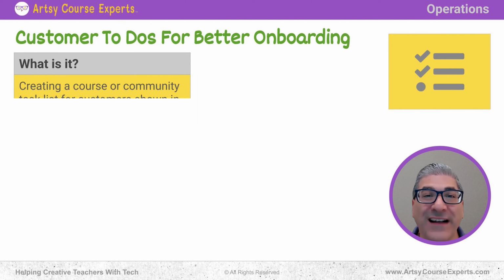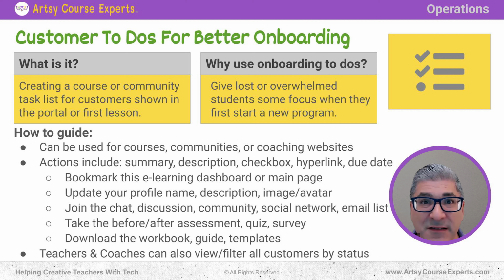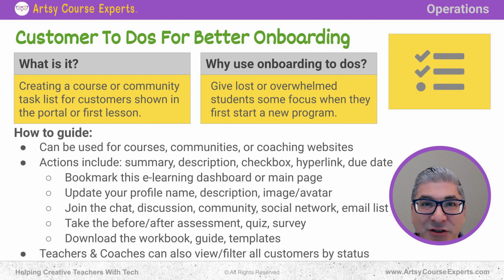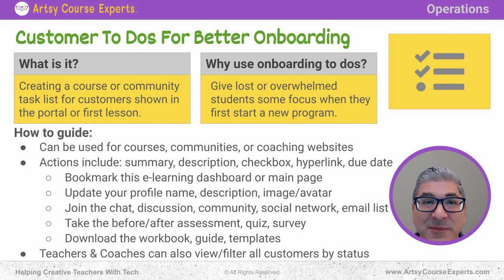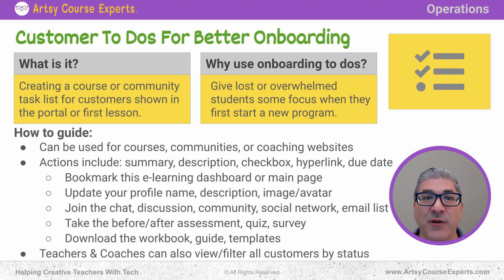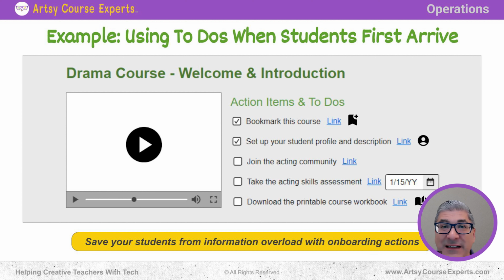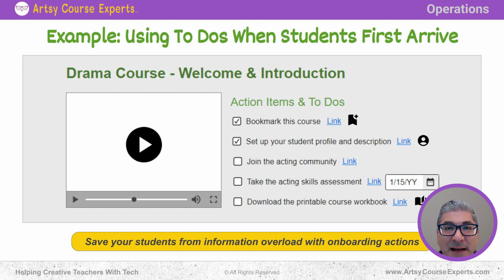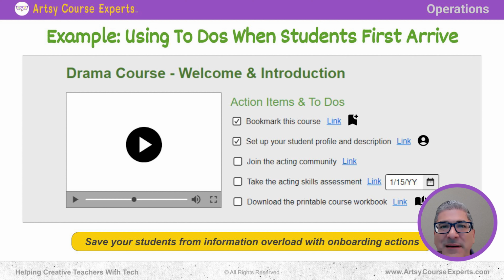Customer To Dos for Better Onboarding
Are you facing challenges with students and members getting lost during the onboarding process for your programs?

In this lesson, we’re exploring all the necessary to-dos and actions for new students. This ensures they don’t get lost when they join your program, resulting in a positive onboarding experience. With a great onboarding experience, they are less likely to request refunds and more likely to leave positive reviews, attracting even more students. We’re delving into to-dos and action items for onboarding new students and community members. We will cover what it is, why you should use it, provide a how-to guide, go through an example, and finally summarize all our top tips.

Challenges online course creators can face if they don’t use customers to Dos for better onboarding:

• Without clear onboarding instructions, students may feel confused about navigating the online course.
• Poor onboarding can lead to high dropout rates as students may lose interest or struggle to engage with the course.
• Inadequate onboarding may prompt dissatisfaction, increasing refund requests from dissatisfied customers.
• Frustrated students may leave negative reviews, impacting the course’s reputation and future enrollment.
• Lack of effective onboarding can mean missed opportunities to showcase the course’s value, potentially losing potential customers.

Tips for creative online course creators when using customer to-dos for better onboarding:

• Provide two to five simple to-dos during onboarding to prevent information overload and give students clear, manageable steps.
• Offer guided steps for each to-do item, giving students direction on what to focus on, even if they don’t complete the tasks immediately.
• Introduce a few checkboxes, ensuring students can easily track their progress without feeling overwhelmed in the initial onboarding stages.
• Encourage watching the welcome video and completing the first two or three checkboxes to kickstart engagement and maintain excitement.
• Allow flexibility in task completion timing, acknowledging that students may choose to do the to-dos immediately or at their own pace.
• Ensure that each to-do item guides students on their next steps, providing clarity and direction as they embark on their creative online course journey.